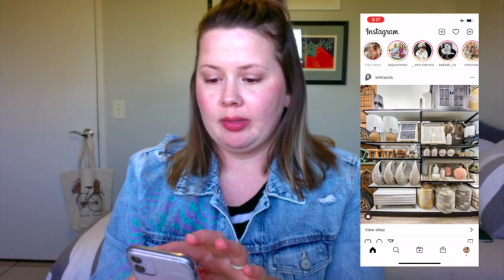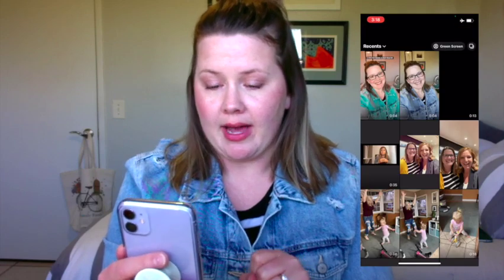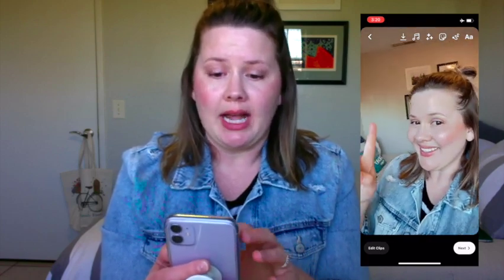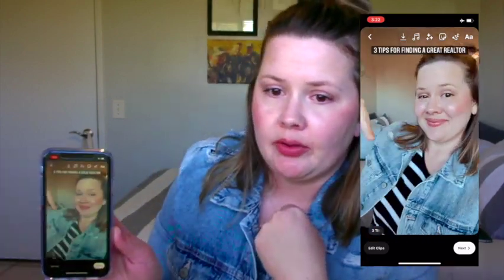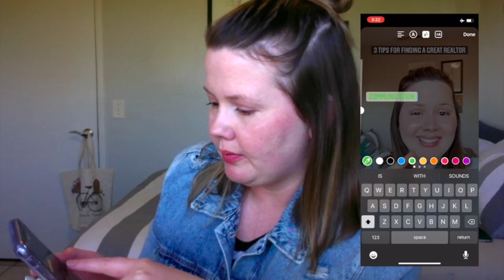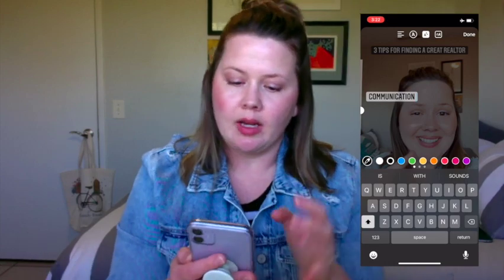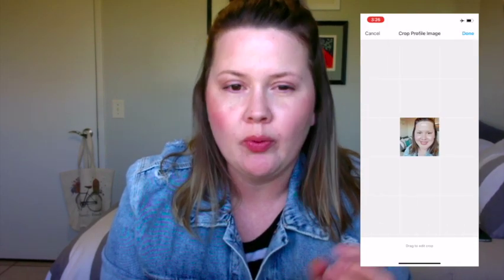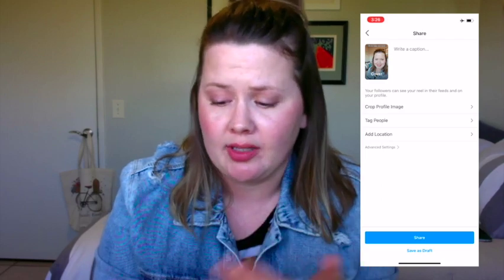Tutorial for Instagram Reel with Text Overlay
This video is for beginners creating Instagram Reels. Want to know how people add text at various intervals of their reels? This video is for you!